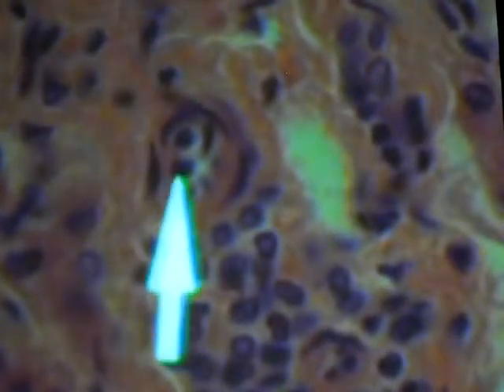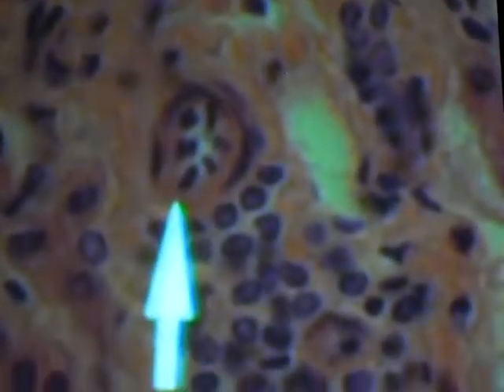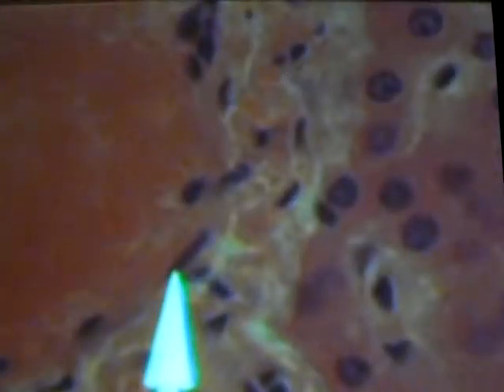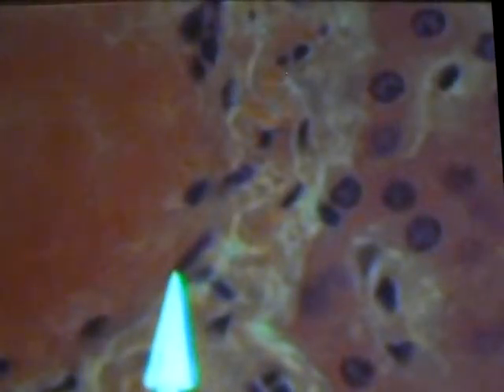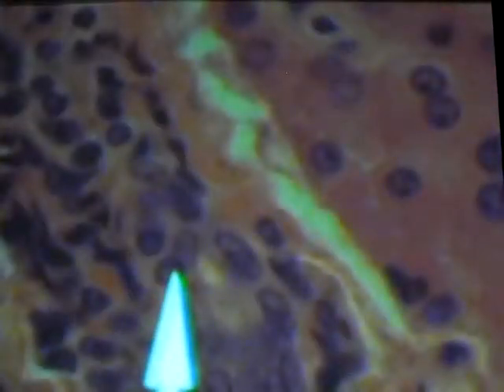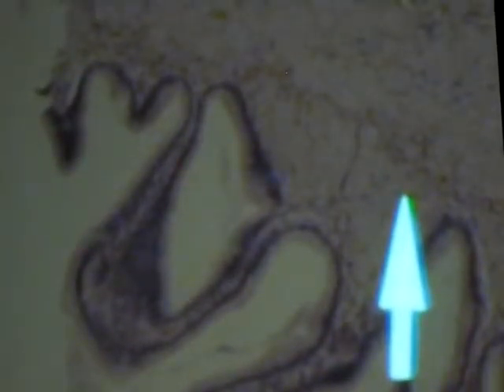Liver & Gall Bladder Part 2